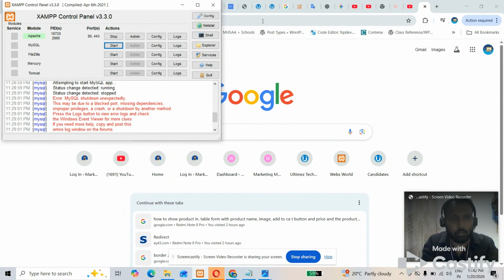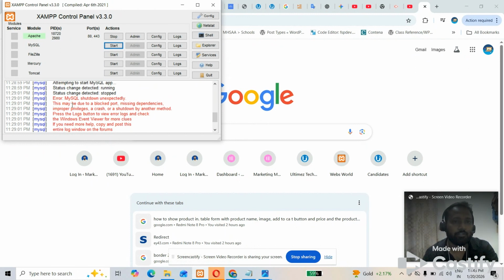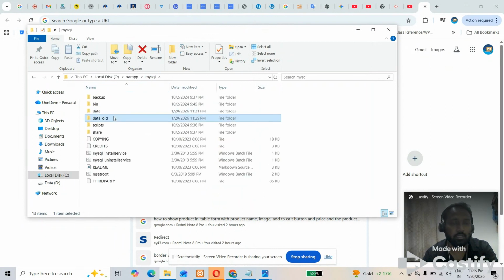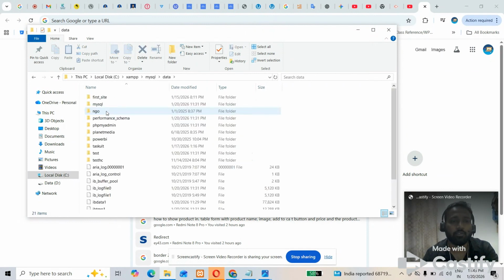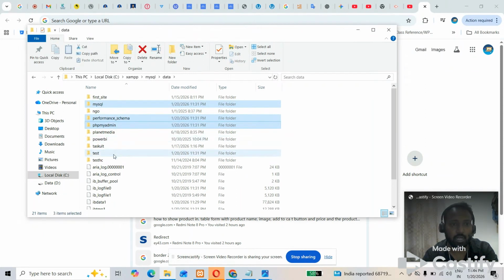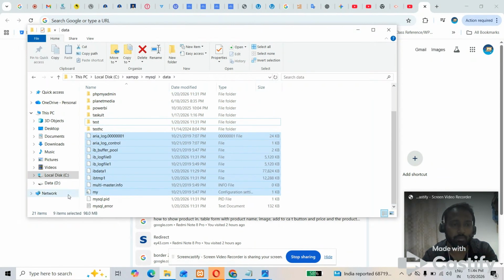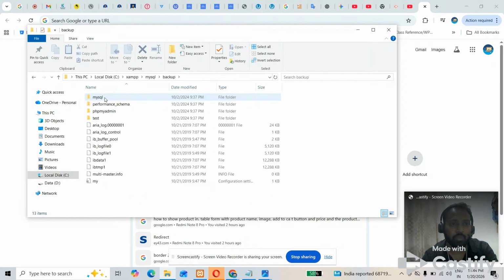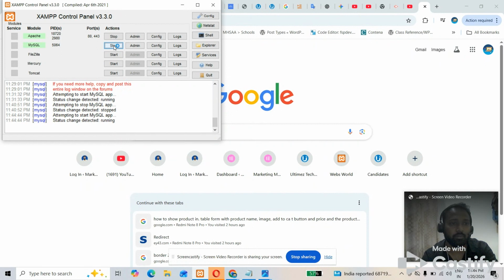[FIXED] XAMPP Error: MySQL shutdown unexpectedly | fix Corrupted Database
How to fix MySQL error in XAMPP server.
Fix Error: MySQL shutdown unexpectedly:    • [FIXED] XAMPP Error:
[mysql] This may be due to a blocked port, missing dependencies,
[mysql] improper privileges, a crash, or a shutdown by another method
[mysql] Press the Logs button to view error logs and check
[mysql] the Windows Event Viewer for more clues
[mysql] If you need more help, copy and post this
[mysql] entire log window on the forums .